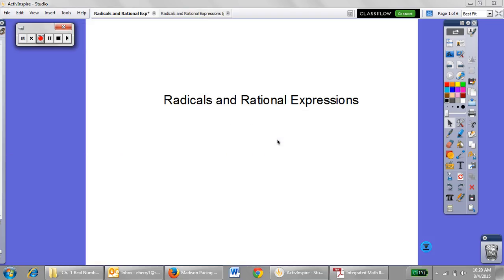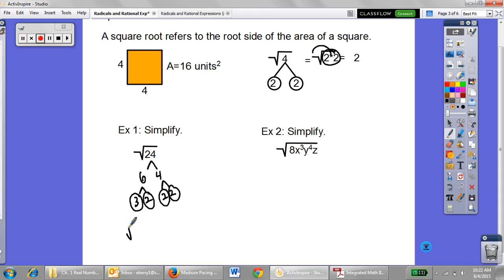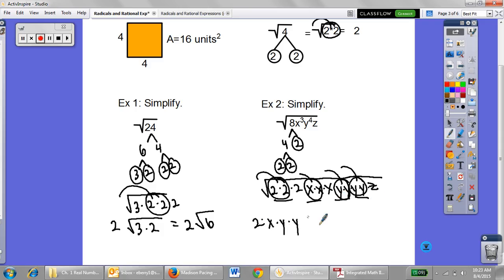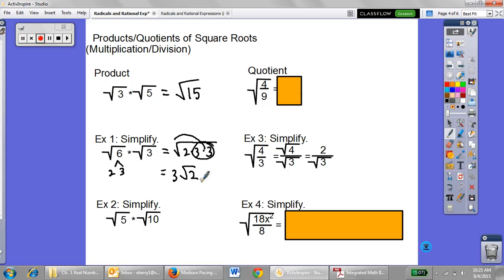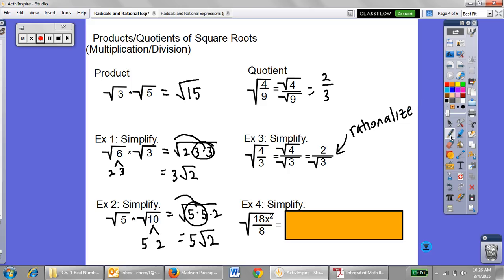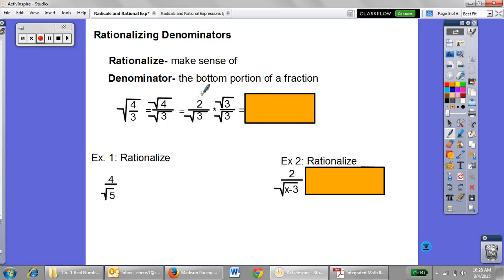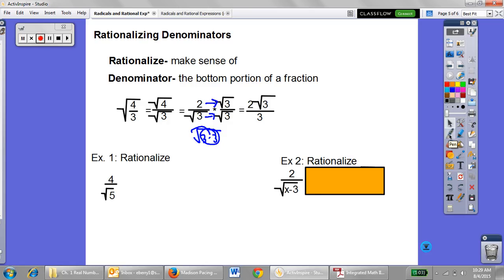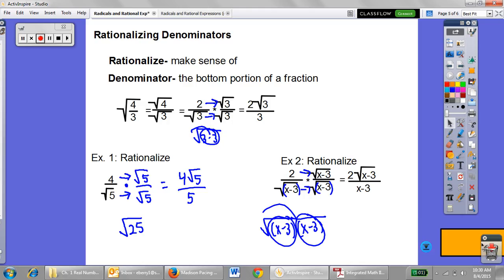Multiply, Divide, Rationalize Radicals